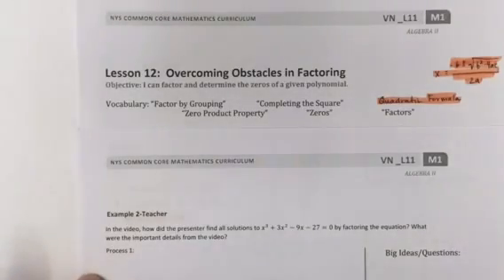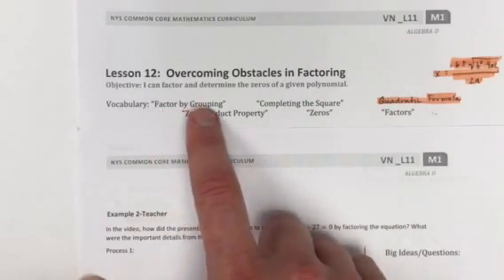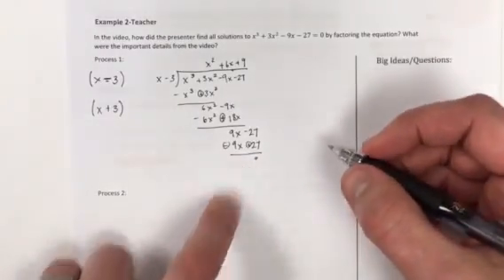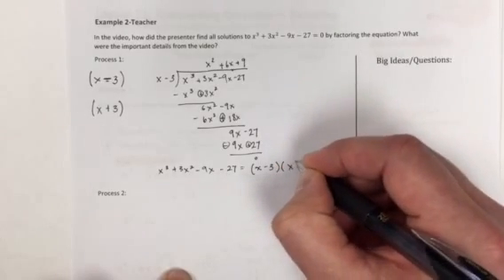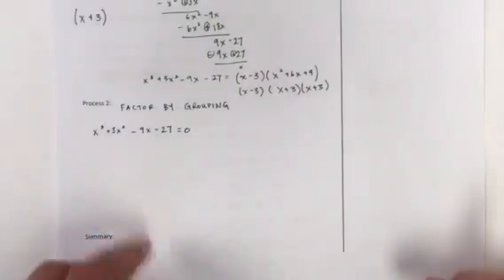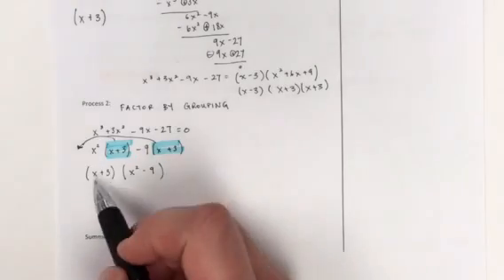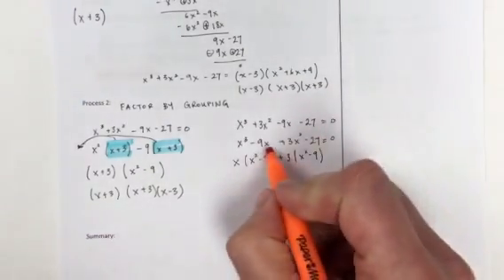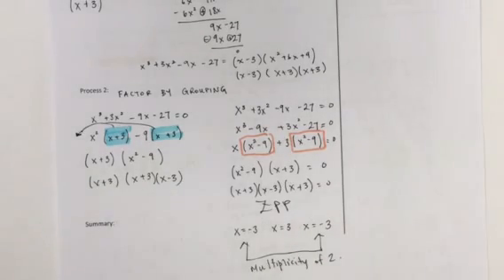VD L11d Factor by Grouping